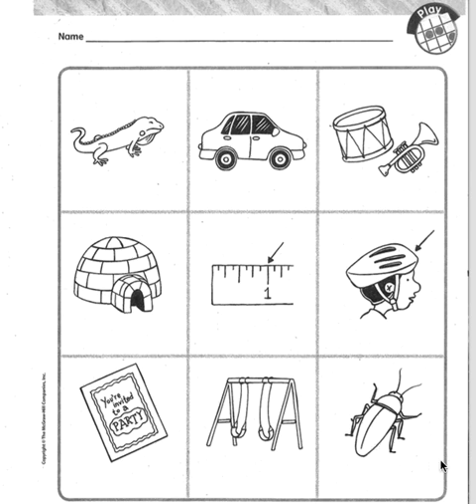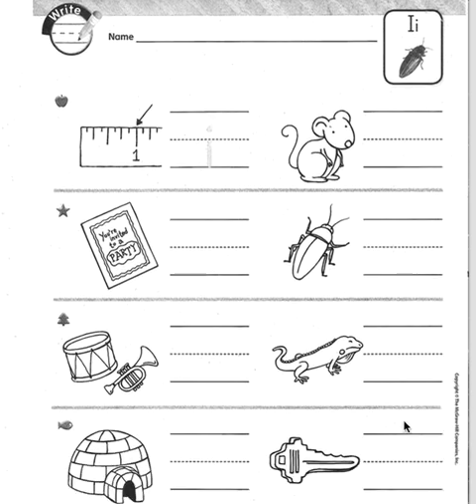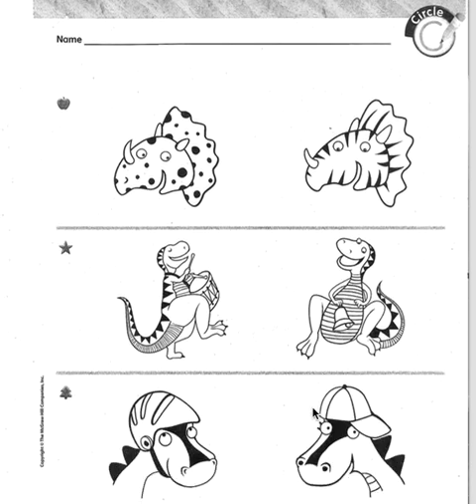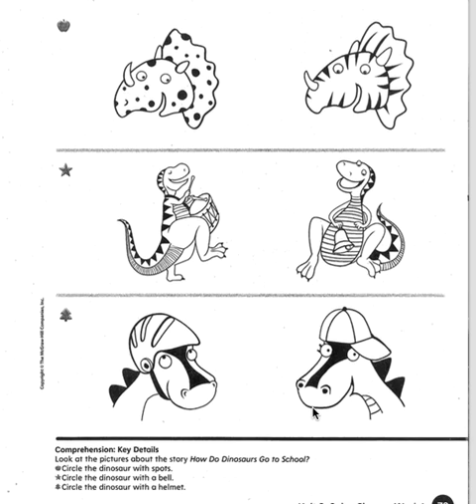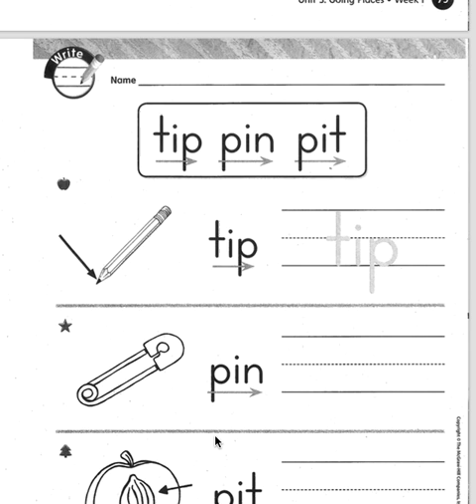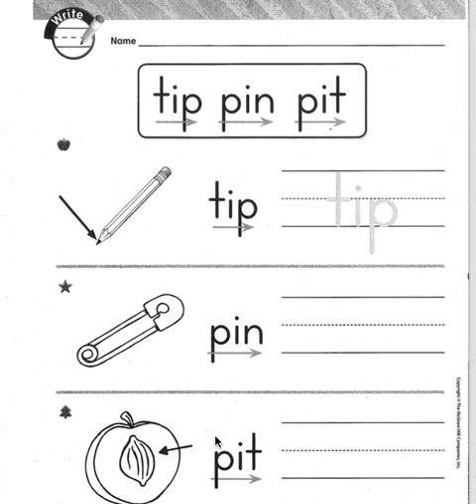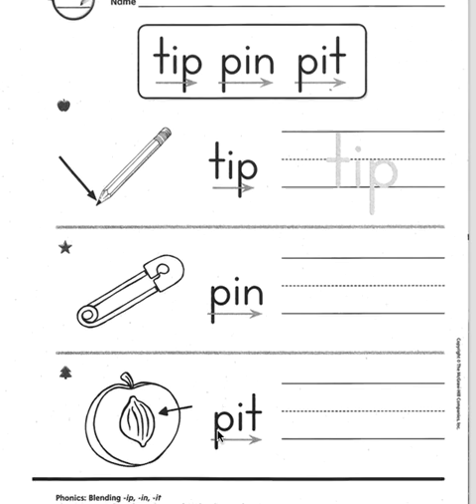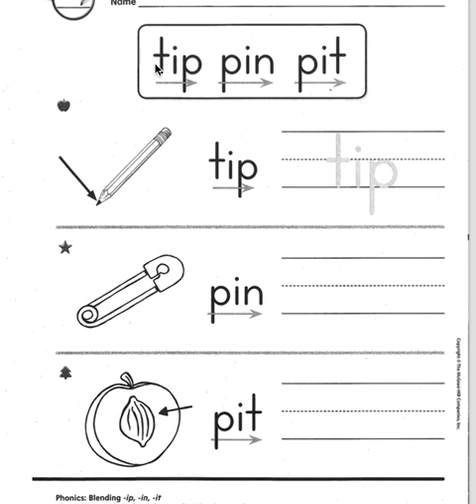Unit 3 week 1